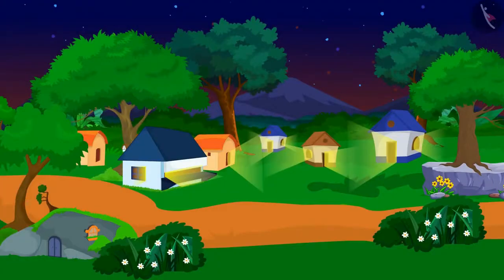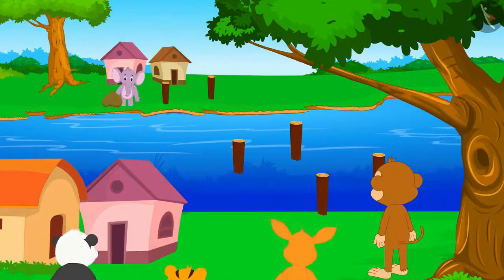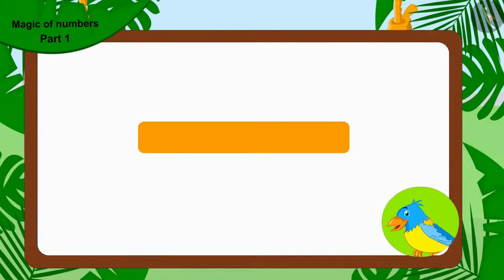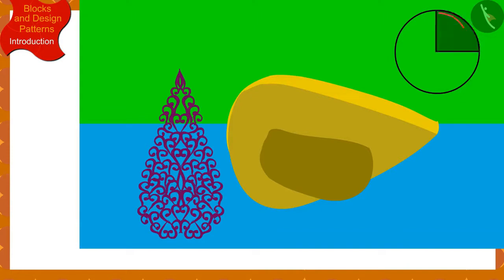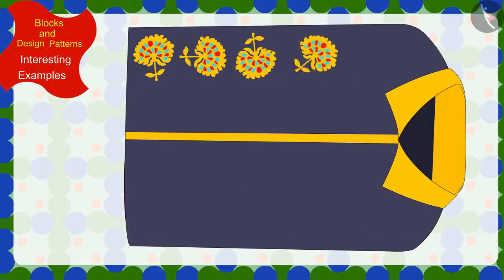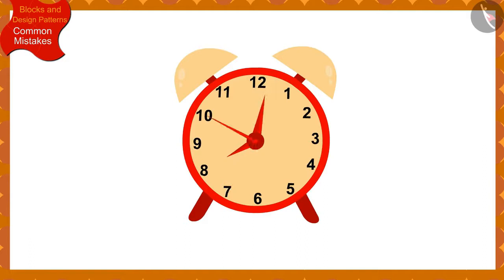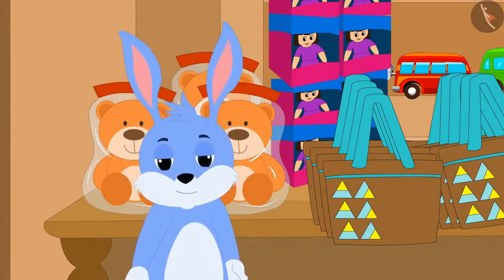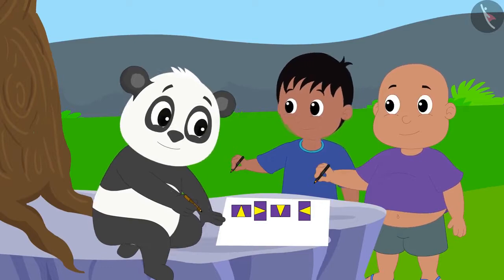Class 5 Maths Chapter 7 Can You See the Pattern' In English Cbse Ncer